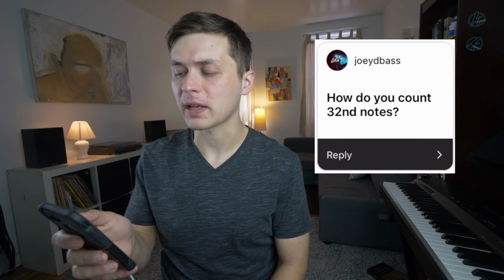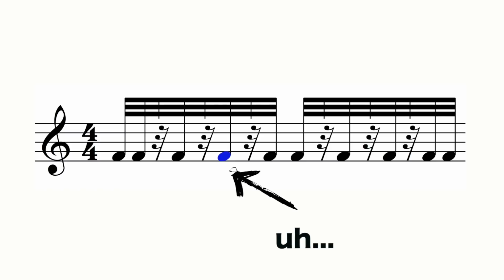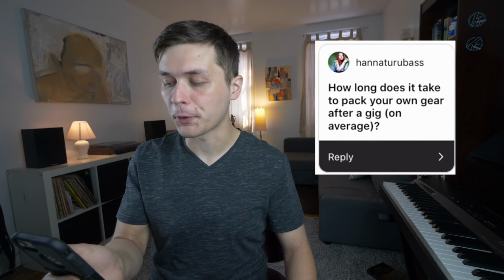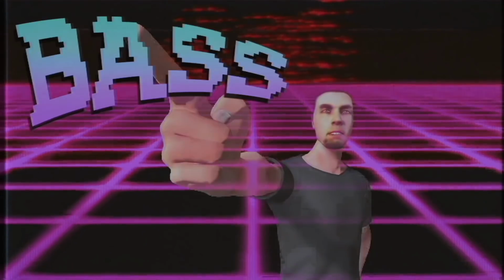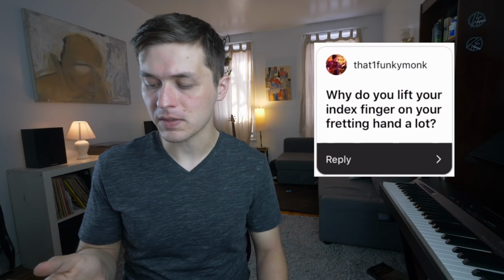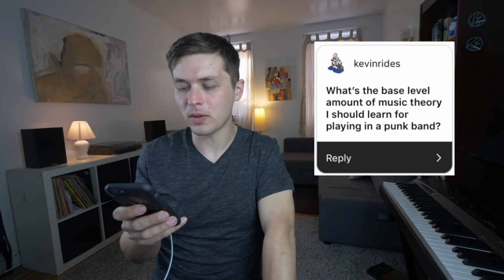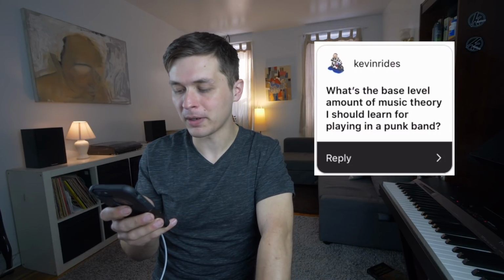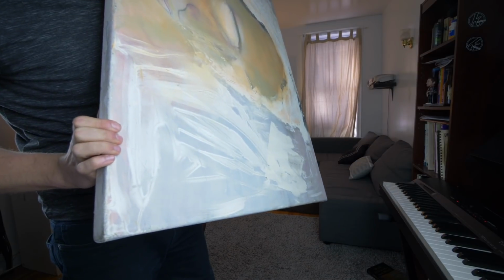How to count 32nd notes? | Q+A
Peace,
Adam